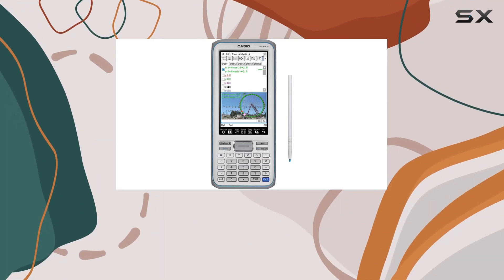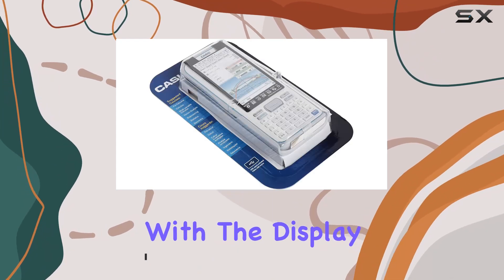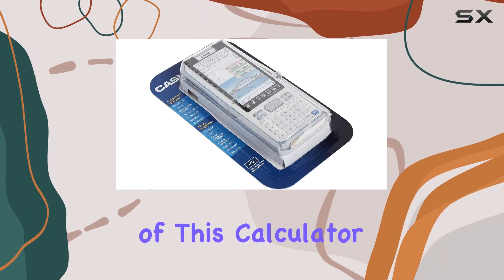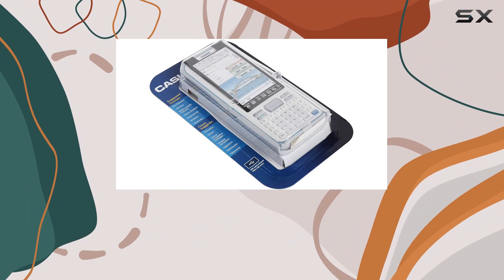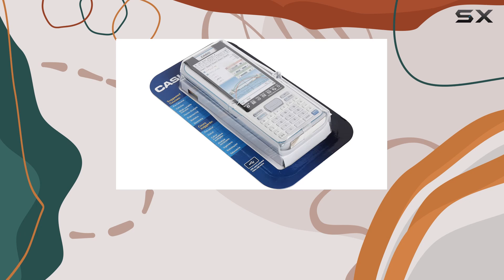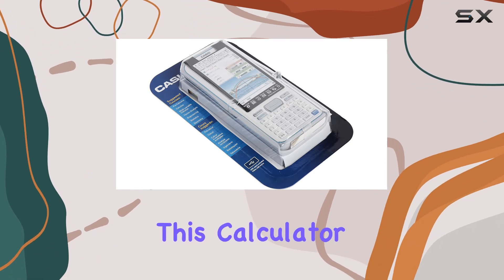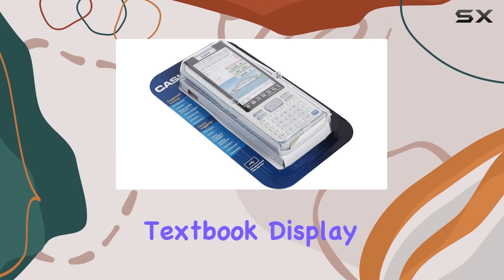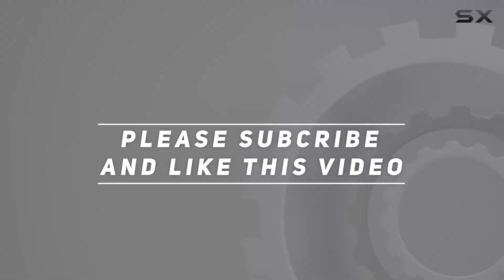Casio Touchscreen with Stylus Graphing Calculator: The Ultimate Tool for Math Enthusiasts!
0:00 Intro
0:06 Review

Things that we mentioned in this video:
Casio Touchscreen with Stylus : B0727XX94K